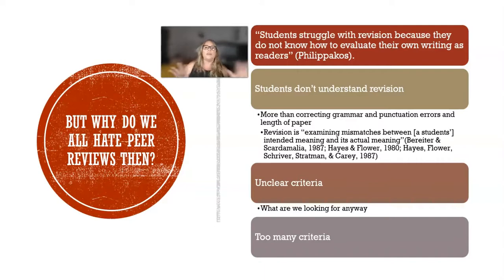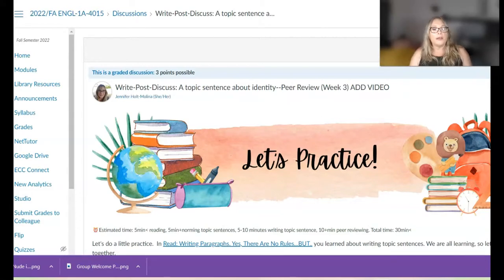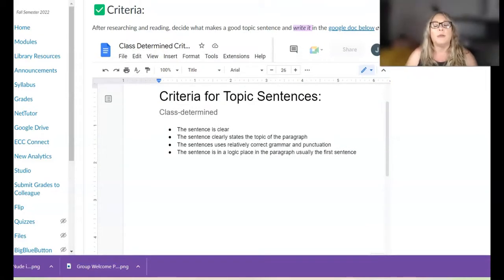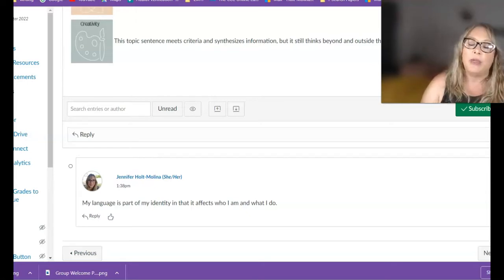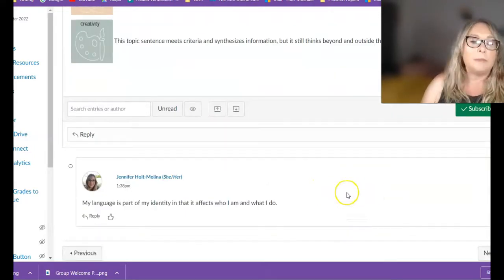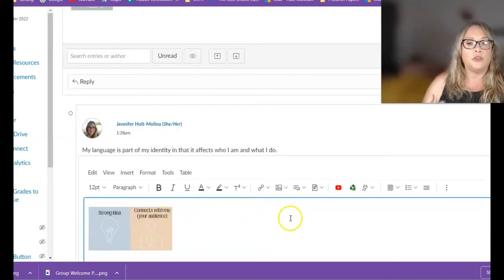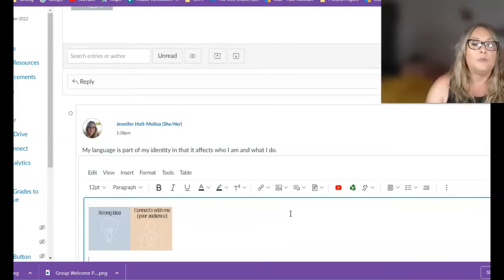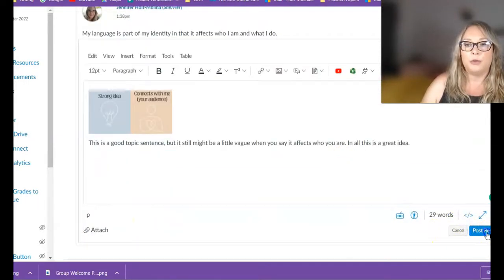Peer Reviews topic sentence